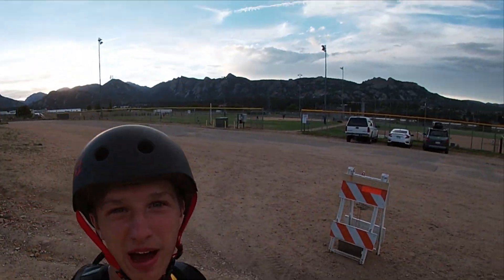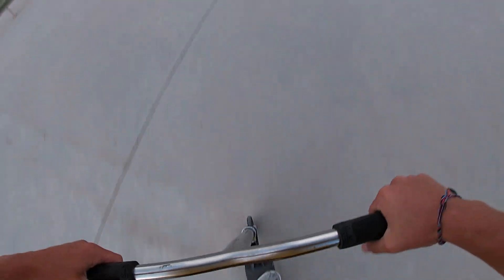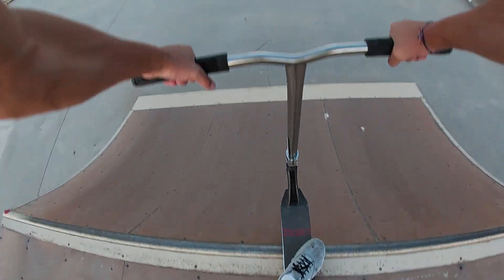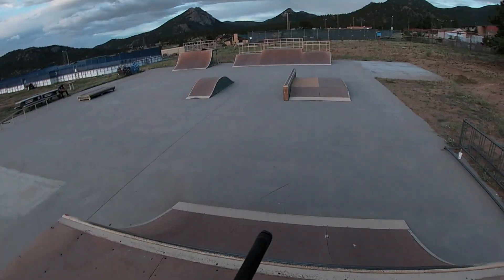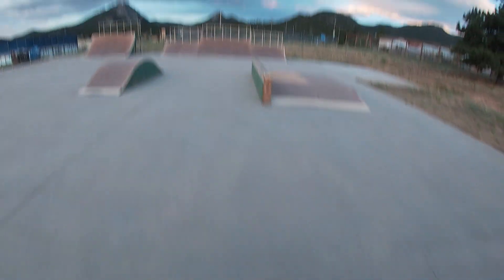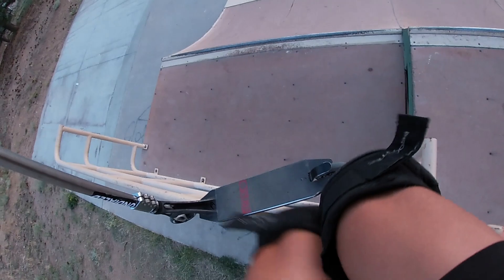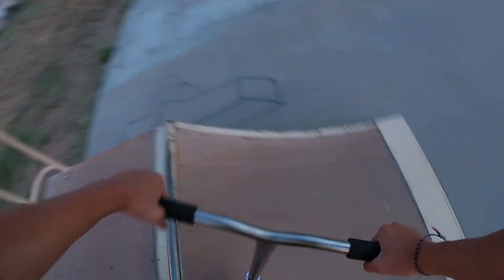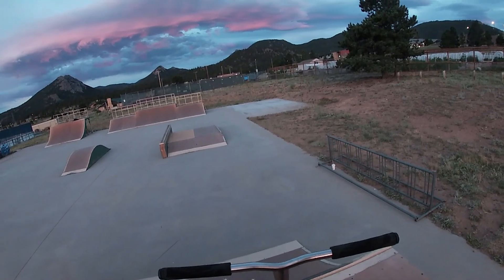RIDING A SKATEPARK IN THE MOUNTAINS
On our trip to colorado we took a trip to a skatepark in estes park. It wasn't the best skatepark but it was cool to ride and the veiws were nice.